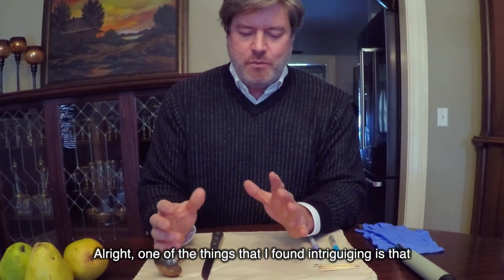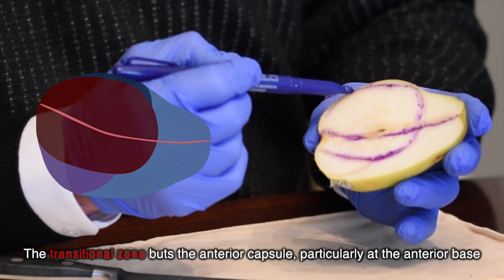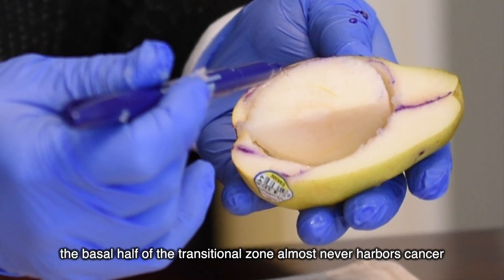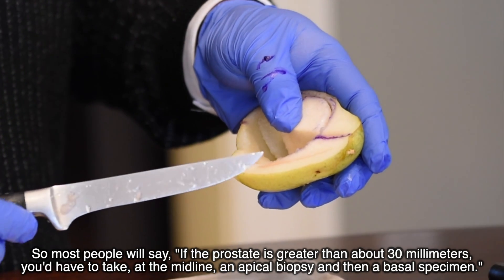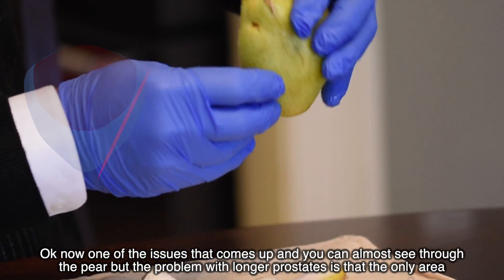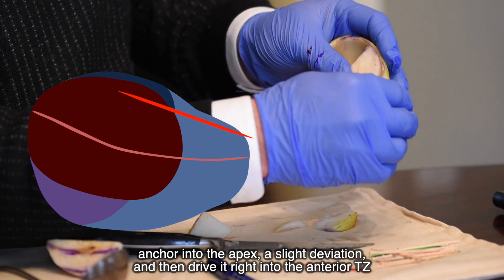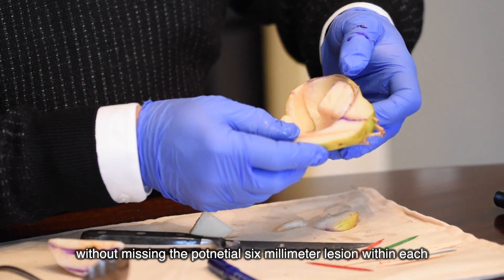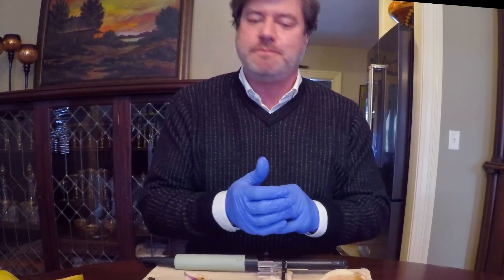How a 40¢ Pear and our device can show you the future of Prostate Biopsy.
A pear has a striking resemblance to the human prostate. So much so, it's the perfect tool for demonstrating the future of Transperineal prostate biopsies and cancer detection.

For more information on our Precision Point Transperineal Access System ™ please visit our